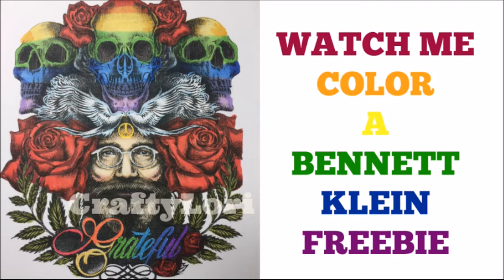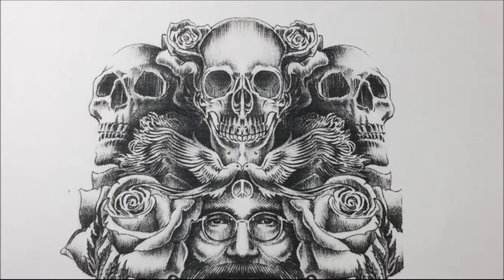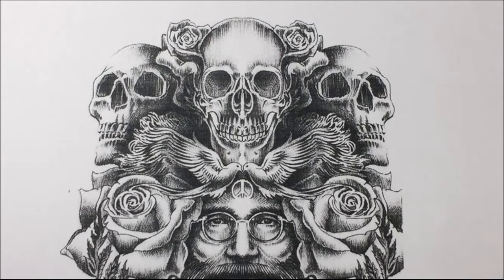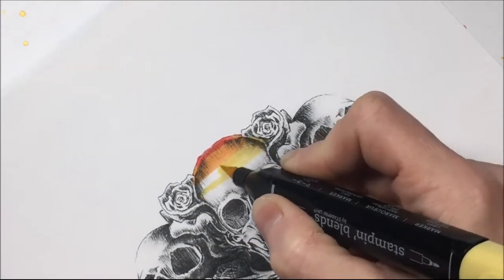SPEED COLORING Jerry CraftyLori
Coloring with alcohol markers a freebie image from Bennett Klein Facebook group. Come join the group!
Per YouTube I am free to use this song and monetize my video.